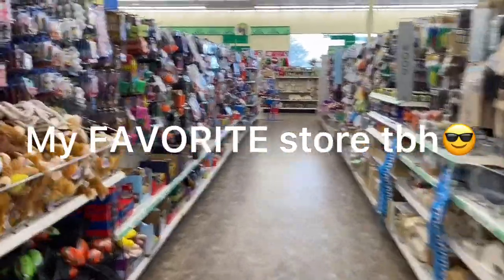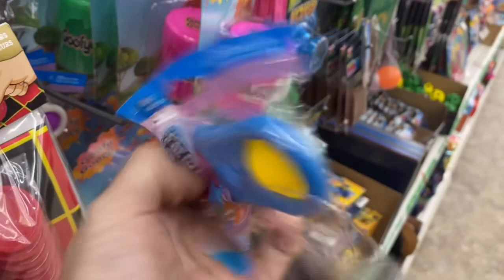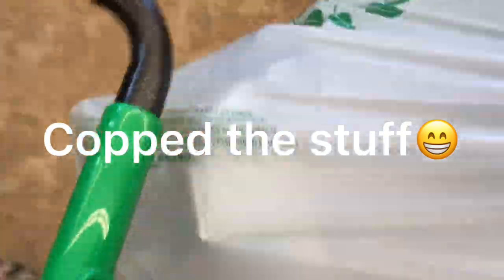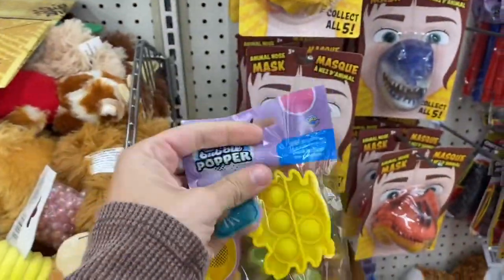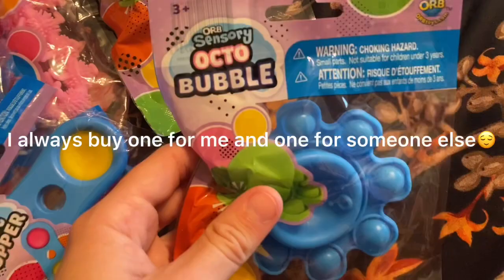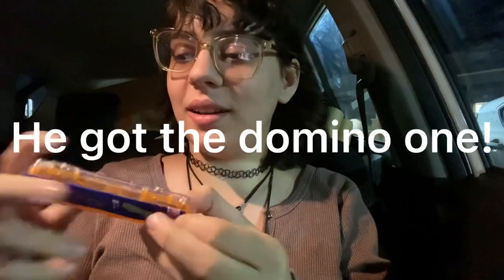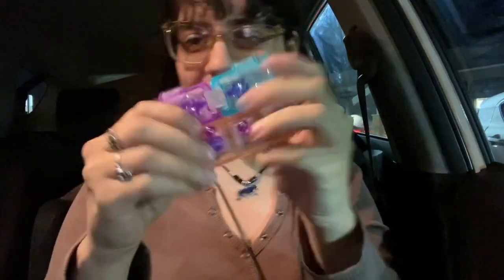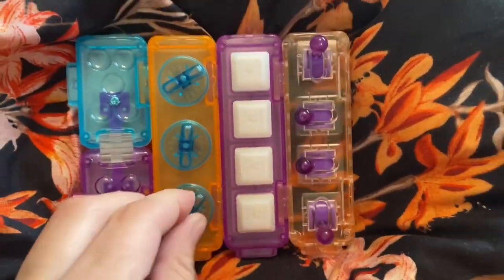$1 FIDGET TOY HUNTING + OPENING BLIND BAG FIDGETS! Going to $1 TREE,99¢ STORE,WALMART,& MORE + HAUL!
Name: Chloe
Age: 21
Occupation: Customizer, youtuber, student
Editor: iMovie & CapCut
Camera: IPhone 11
Location: California

Social Media🦋

Roblox: Scarlettledger
Lps Instagram: @tragiclps
Lps Custom Instagram: @tragicpaints
Personal Instagram: @chlo.olivi
Spam Instagram: @boobyful
Tik-Tok: Chlolivi